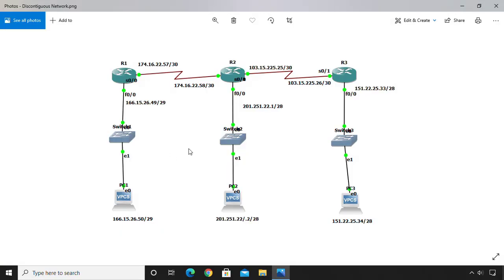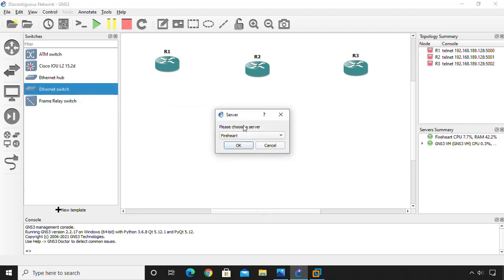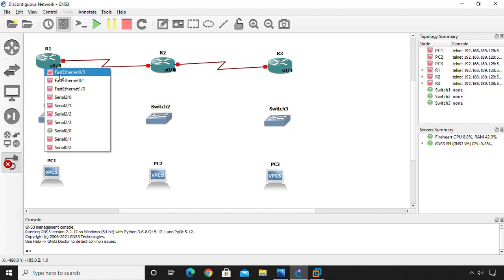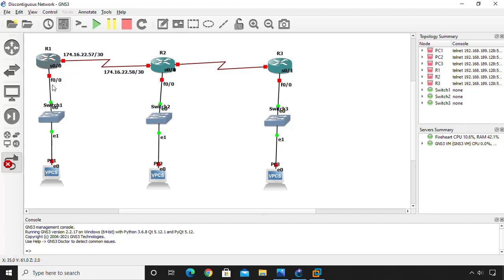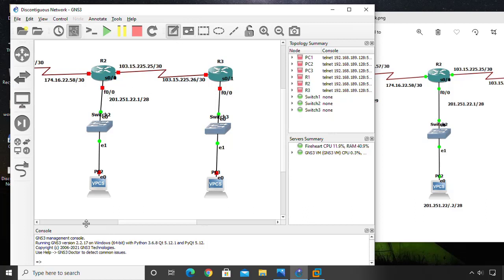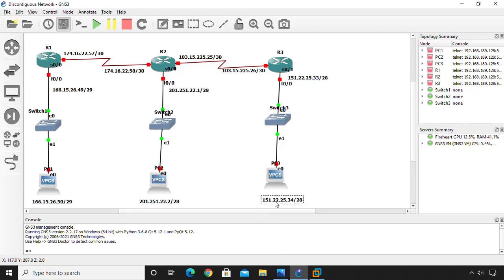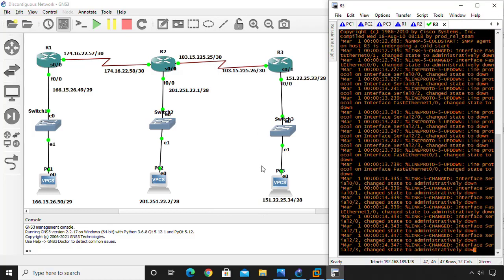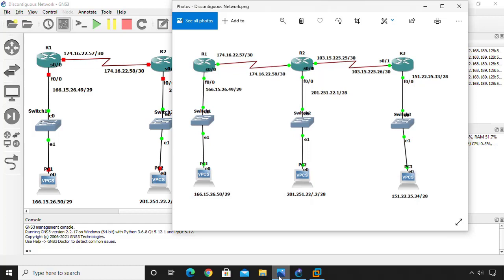Building Discontiguous Networks in GNS3: Creating Separate Routing Domains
Welcome to the ultimate guide on building discontiguous networks in GNS3, where we delve deep into the art of creating separate routing domains for optimal network management and scalability.

In this comprehensive tutorial, you'll learn advanced techniques for designing and implementing discontiguous networks using GNS3, a powerful network simulation platform. From segmenting your network infrastructure to configuring routing protocols and ensuring seamless communication across domains, this video provides invaluable insights for network professionals seeking to enhance their skills and expand their network horizons.

Whether you're a seasoned IT expert or a budding network enthusiast, join us on this journey to master the intricacies of discontiguous network design and revolutionize your approach to network architecture.

Don't miss out on this opportunity to elevate your networking prowess and join the ranks of elite professionals in the field. Hit play now and let's embark on this transformative learning experience together! 🚀🔗